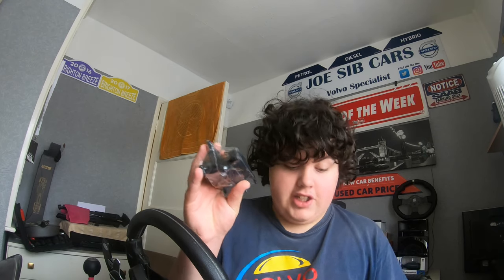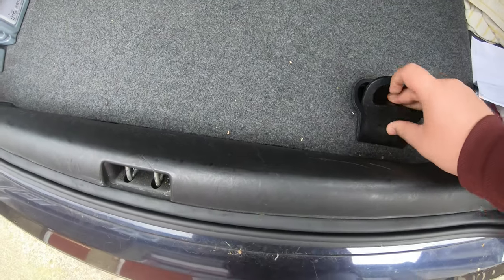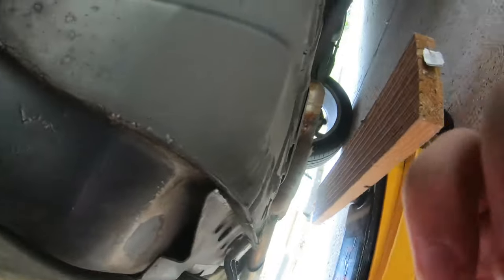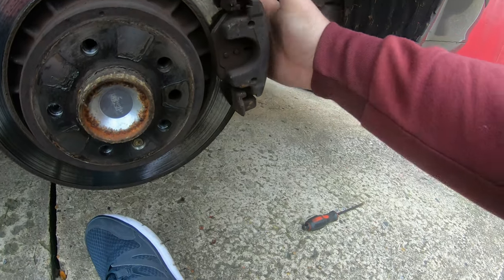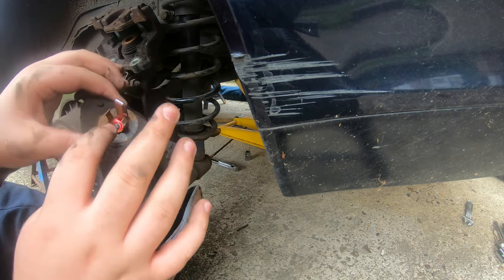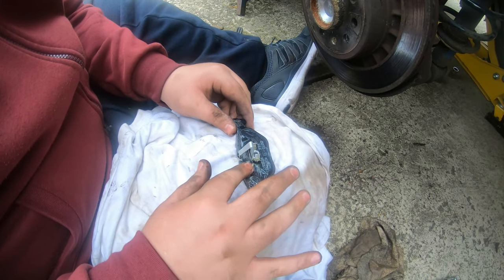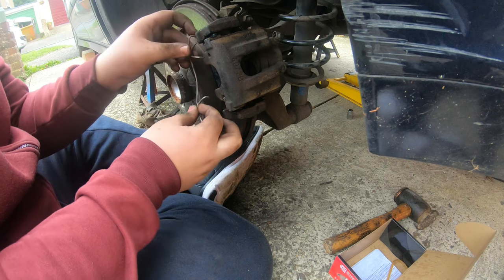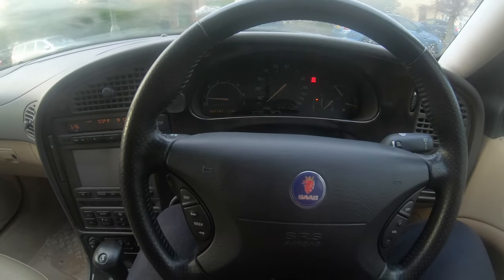Saab 9-5 rear brake pad replacement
i got my brake pads from a local parts store

And I will Do My best to anser you back